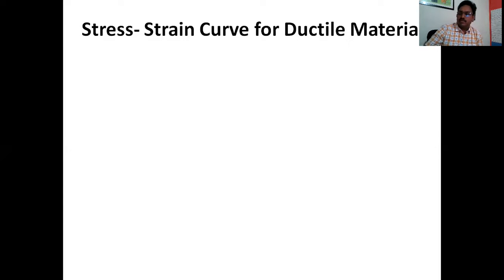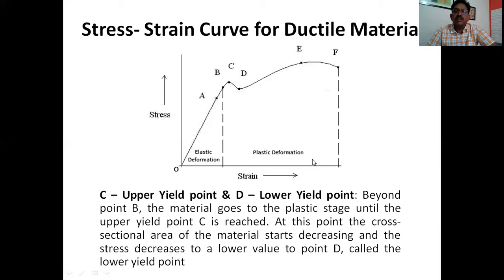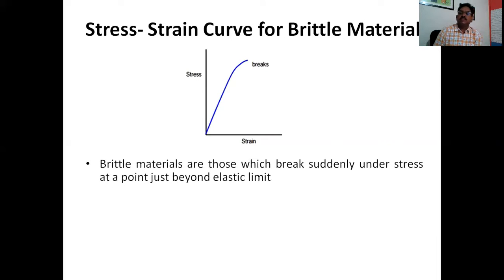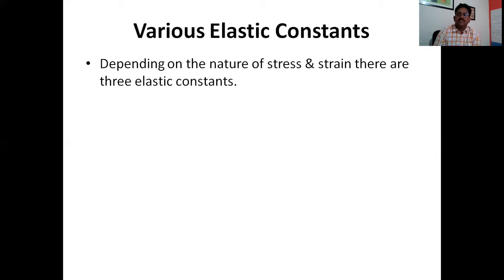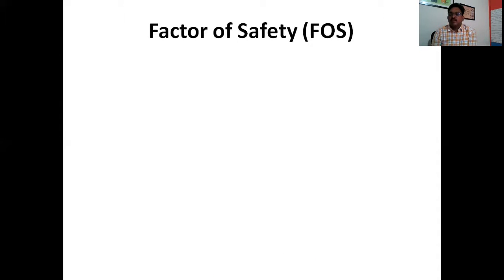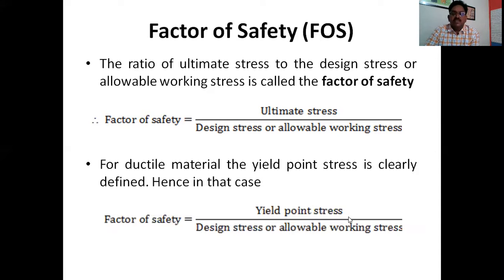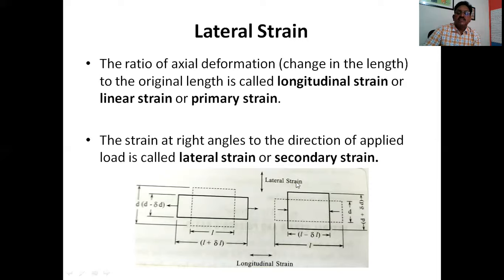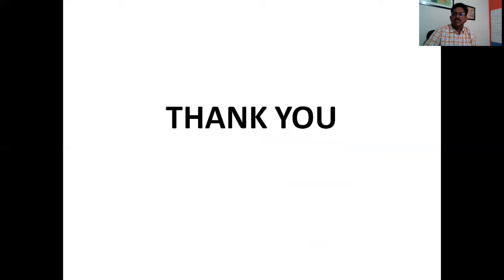Stresses and strains part 2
Stress-strain curve (diagram) for ductile and brittle material, Hook's law, various elastic constants, lateral strain, Poisson's ratio, relation between elastic constants.